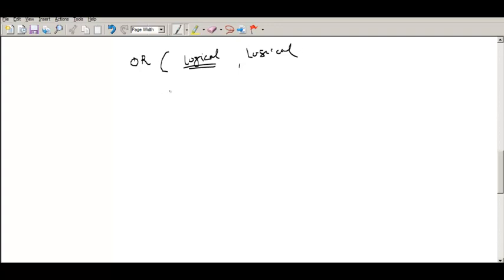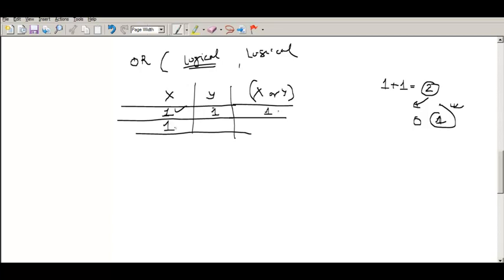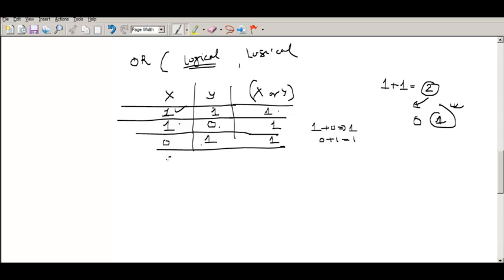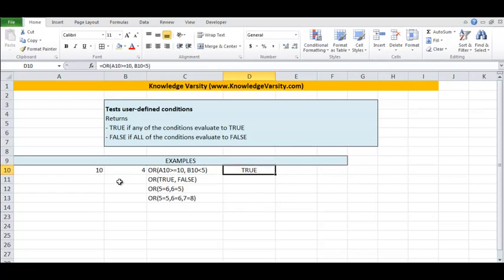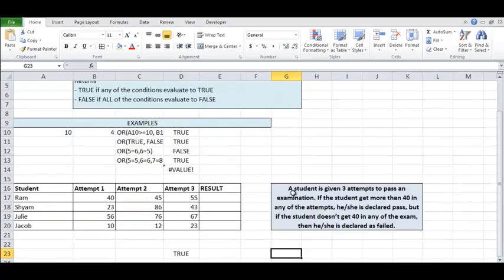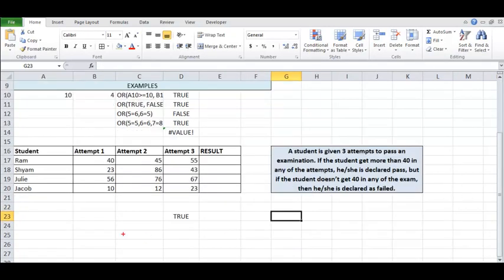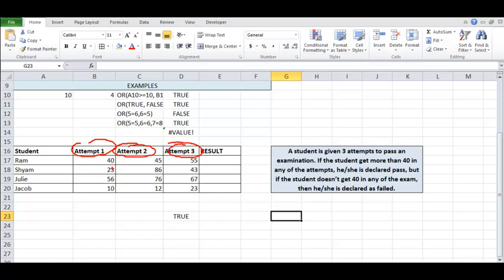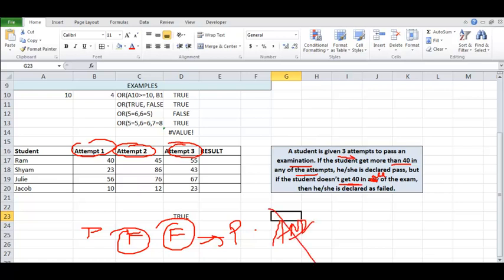How to Use OR Concept and Example in Excel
The OR function returns TRUE if any given arguments evaluate to TRUE, and returns FALSE only if all supplied arguments evaluate to FALSE. The OR function can be used as the logical test inside the IF function to avoid nested IFs, and can be combined with the AND function.
The OR function is used to check more than one logical condition at the same time, up to 255 conditions, supplied as arguments. Each argument (logical1, logical2, etc.) must be an expression that returns TRUE or FALSE or a value that can be evaluated as TRUE or FALSE. The arguments provided to the OR function can be constants, cell references, arrays, or logical expressions. Use the OR function, one of the logical functions, to determine if any conditions in a test are TRUE. In this video, you will learn OR Concept and OR Excel Function using an example.